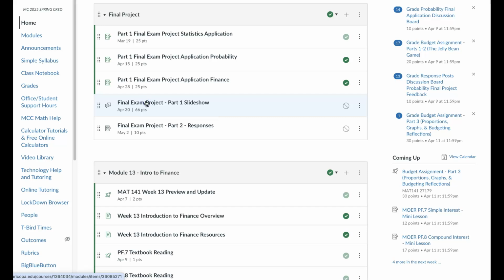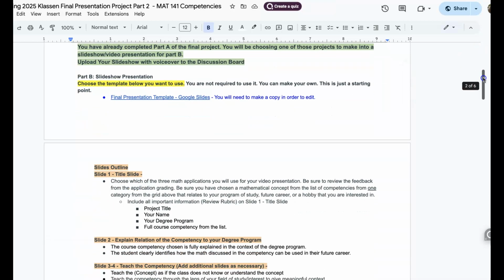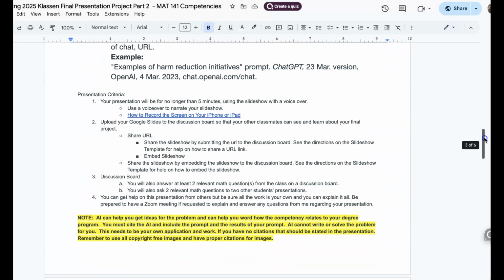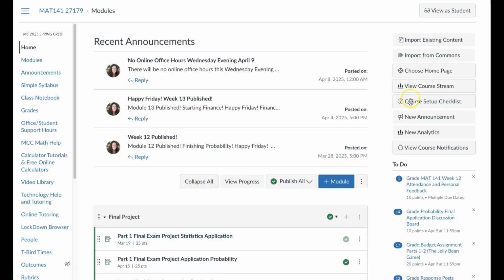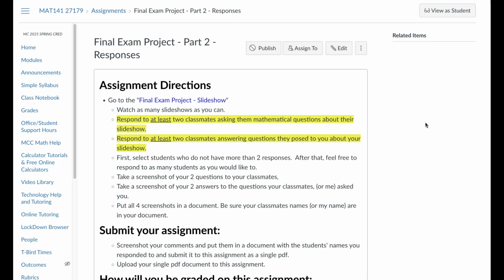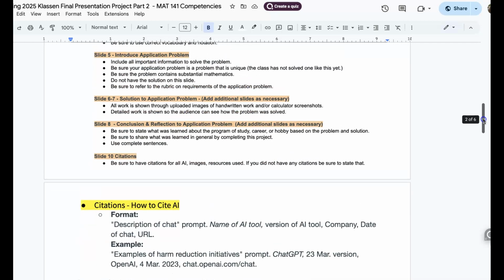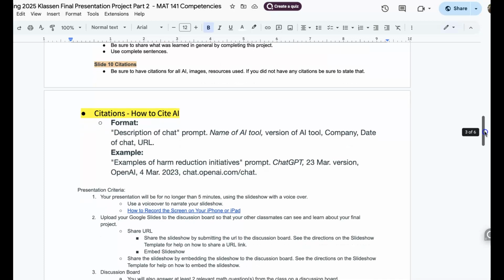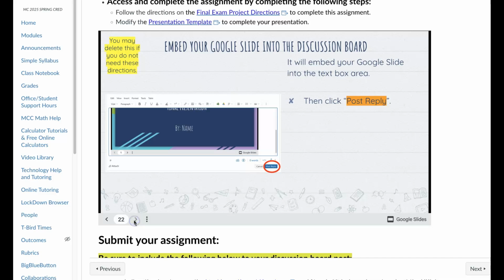MAT 141 Final Project Part B Slideshow with voiceover